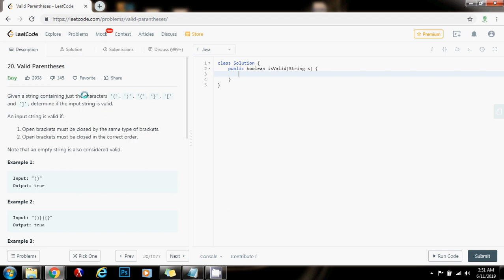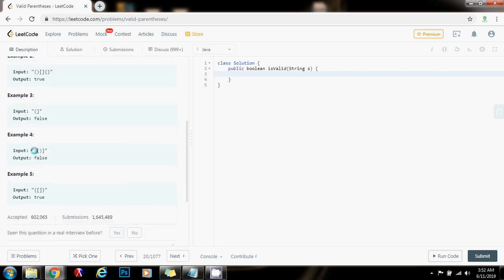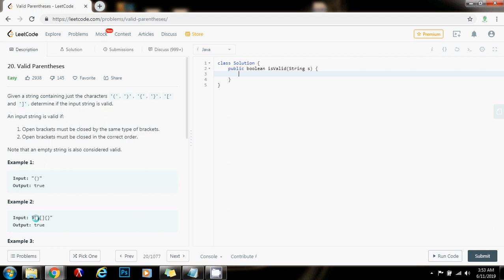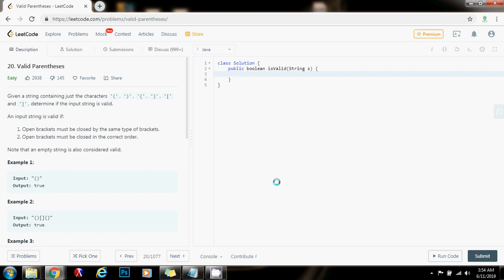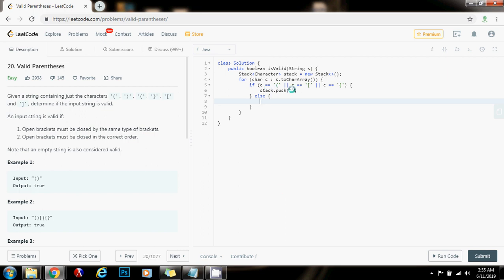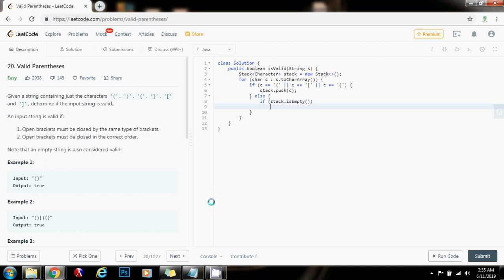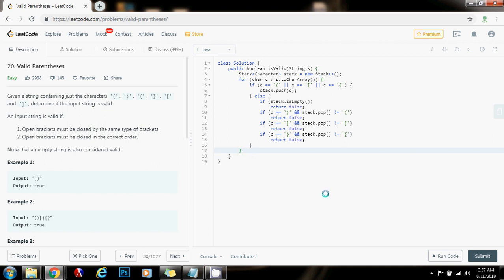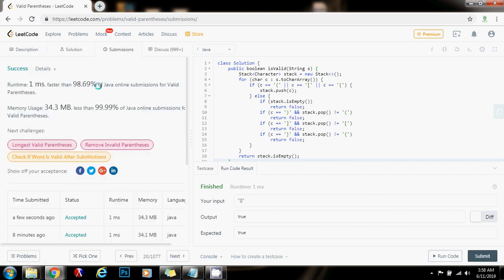Coding Interview Tutorial 76 - Valid Parentheses [LeetCode]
Learn how to check if parentheses are balanced easily and efficiently!
Ace your coding interview!
Improve your programming skills using the LeetCode platform.